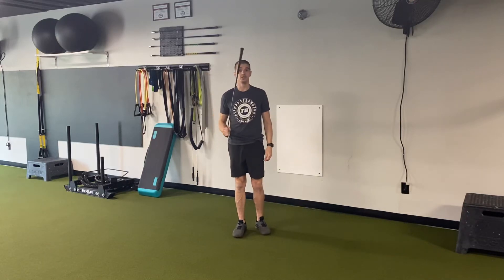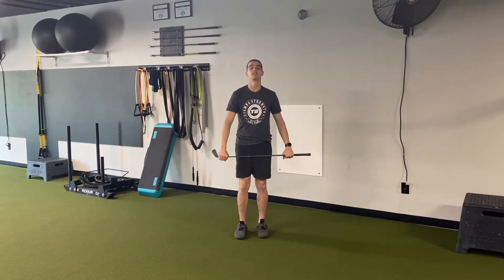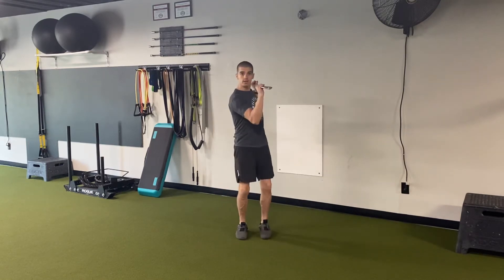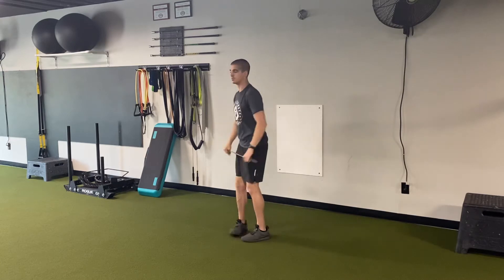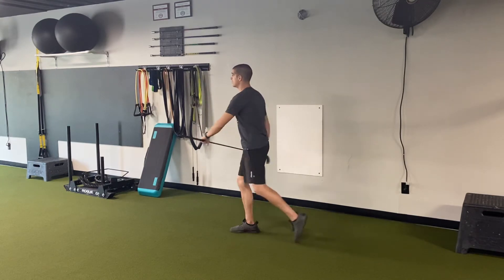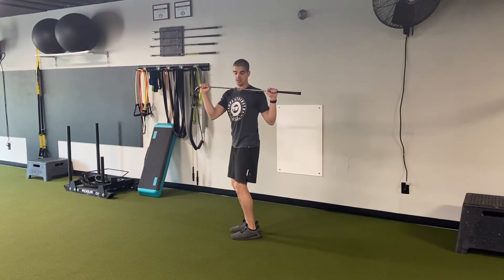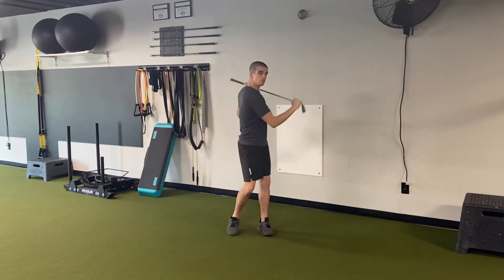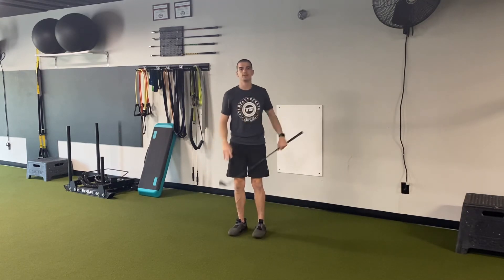Golf movement reverse lunge to uppercut w/golf club